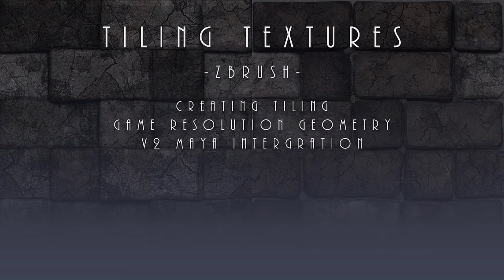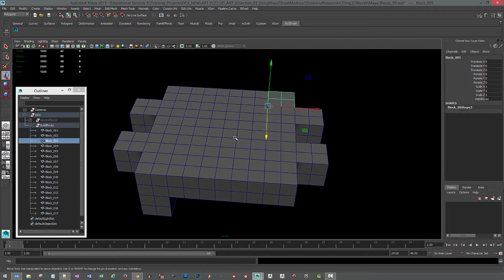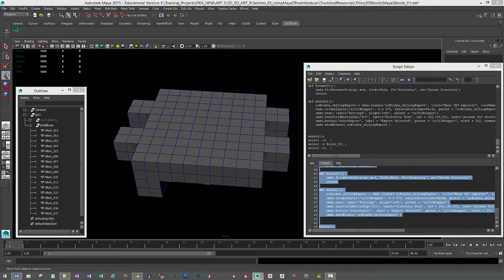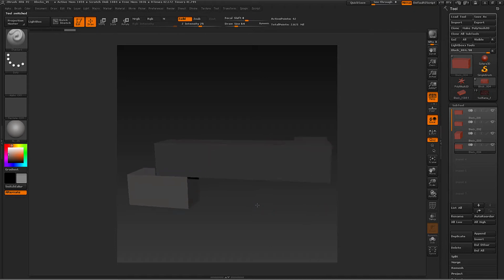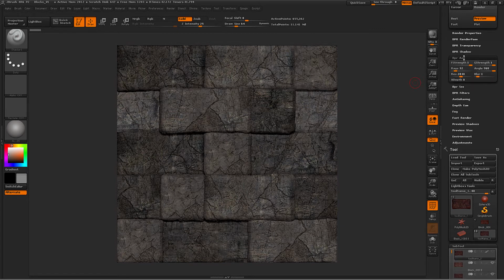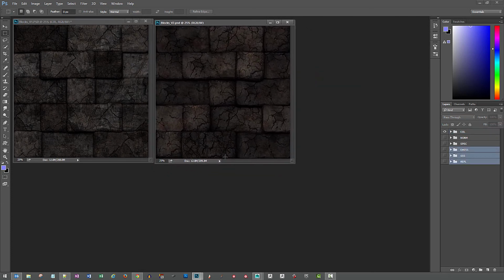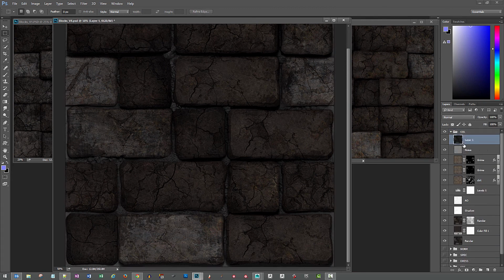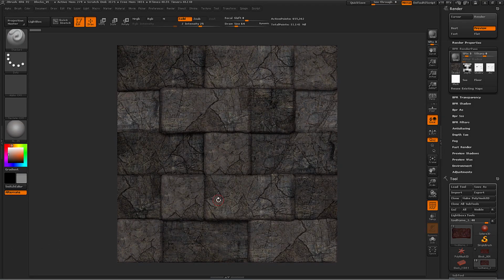003 ZBrush TilingTextures TilingGEO V2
In this video we will take a look at how to create a very high resolution brick structure in ZBrush and use Maya to drive the placement of our high res bricks to build a repeating texture.